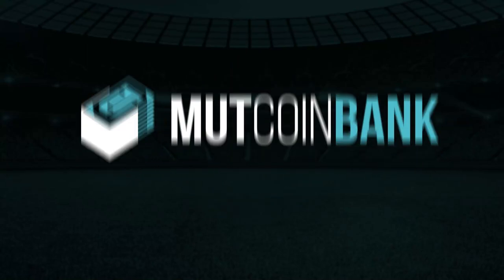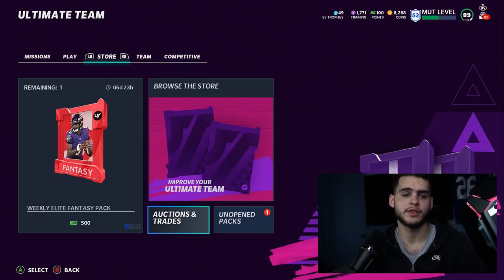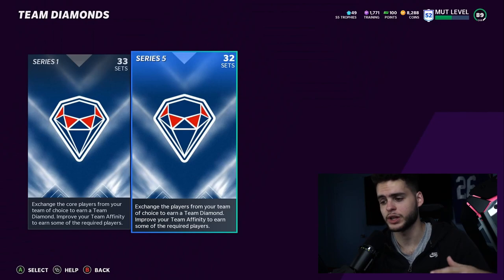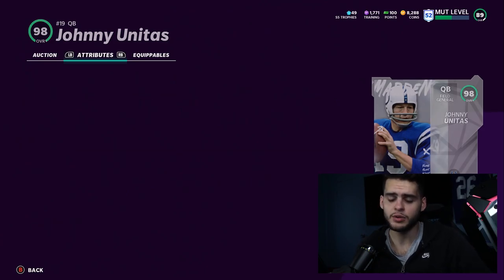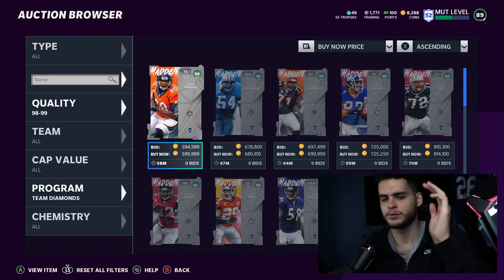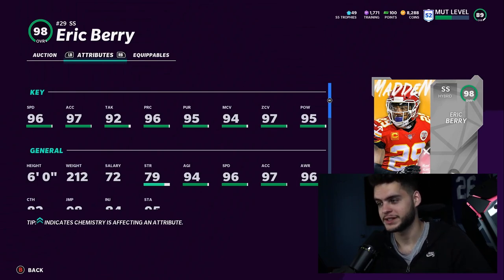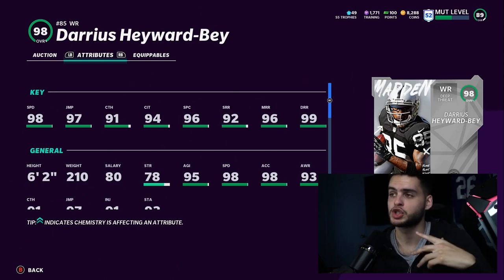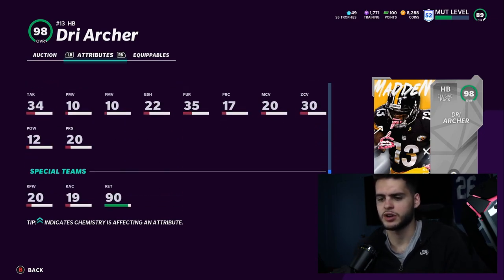RANKING THE BEST TEAM DIAMOND 2 SET TO DO! THE BEST FREE 96 TO TAKE TO COMPLETE THE SET! | MADDEN 21